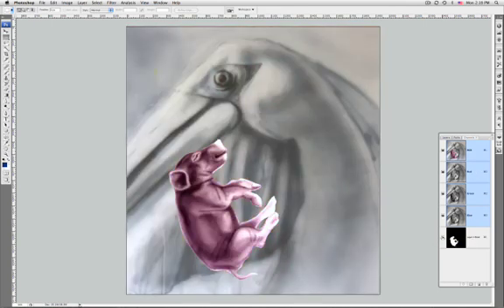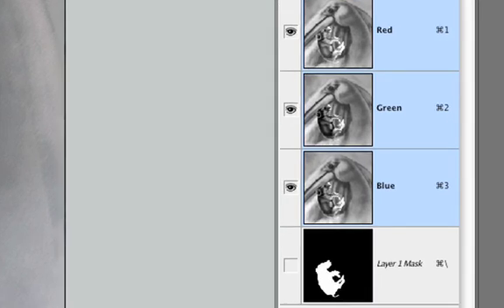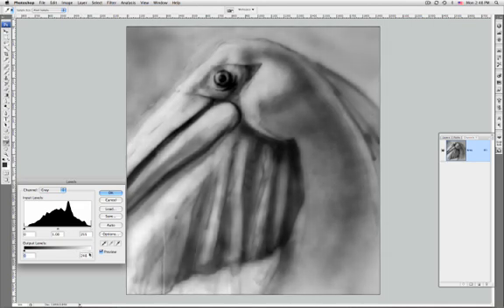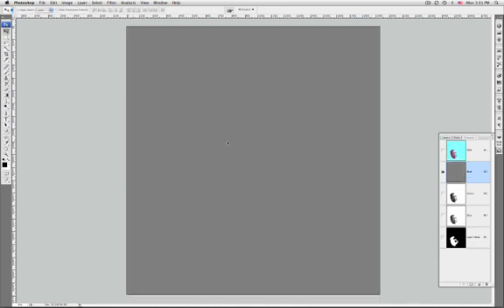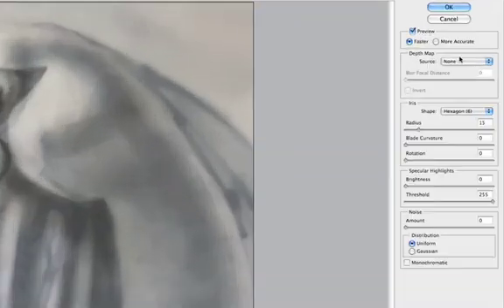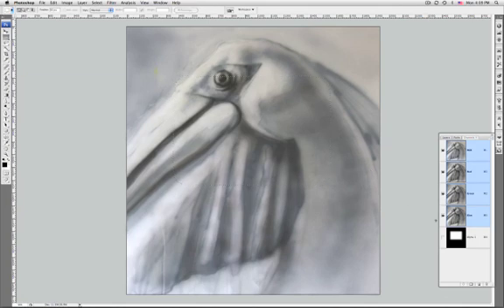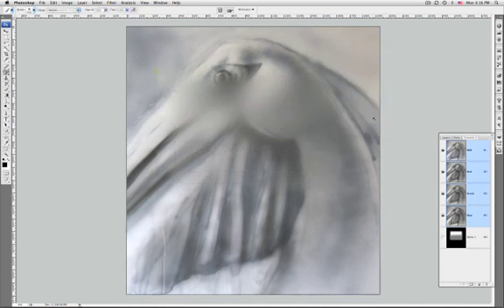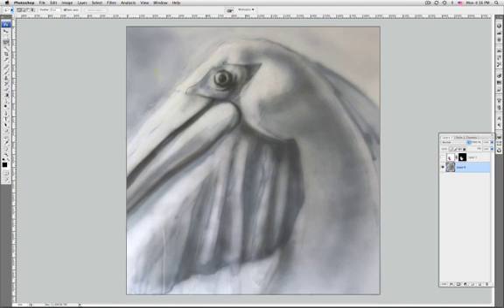About Channels - RGB, Alpha, Masks, Depth, etc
A channel is a part of the image that can hold information about a color, transparency, depth and so on. You can think about a channel as being a black and white image where black stands for zero, null or empty and white stands for full or maximum.